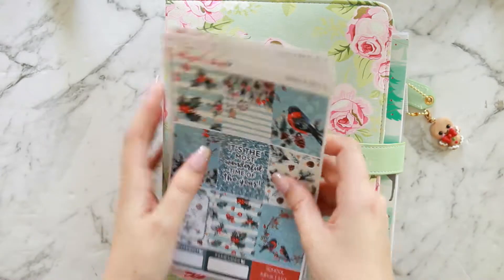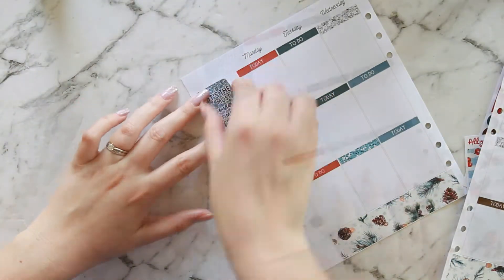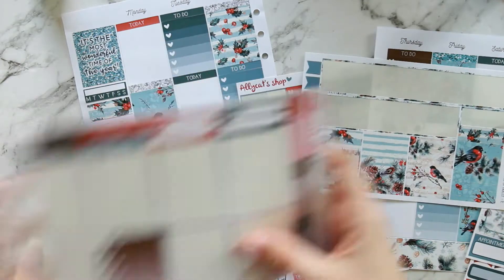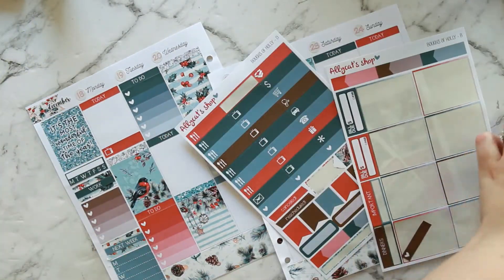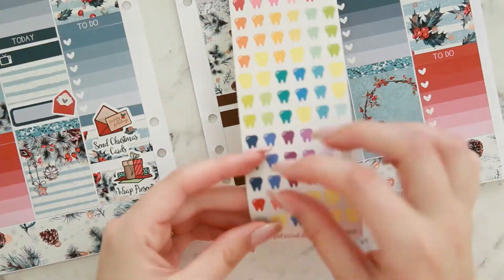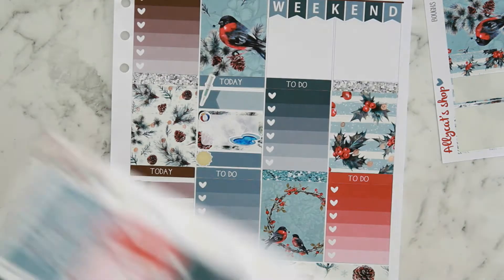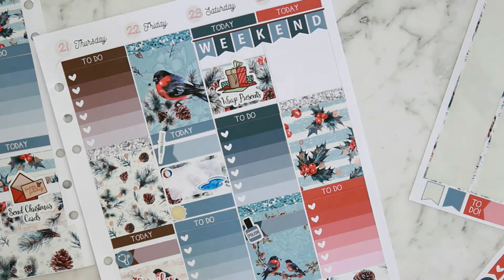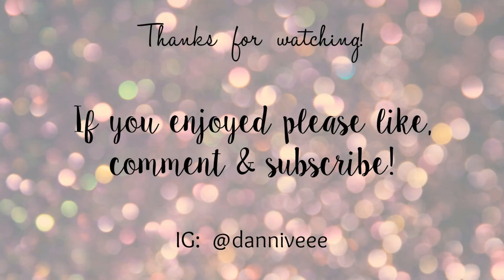Plan With Me | Boughs of Holly – Allycat’s Shop (EC Style in A5 Planner)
Hope you enjoy watching!  Drop me a comment to say hello ^_^

Happy planning!
Danni xx
My Etsy Shop

My planner:  Webster's Pages Color Crush Mint Floral A5 Binder
My inserts - weekly
My inserts - monthly

Shops used -

Allycat's Shop
(Inserts) Aussie Planner Chick
Bellabie Designs
Claire Bear Prints
Peaceful Mind Design
Plan It Beautiful
Pretty Sticker Co
Pretty Posh Planning